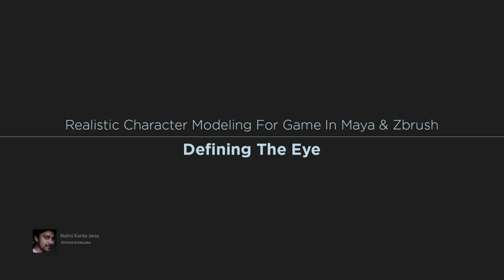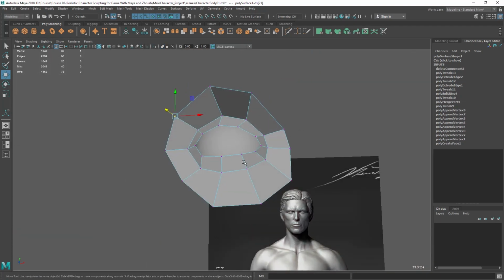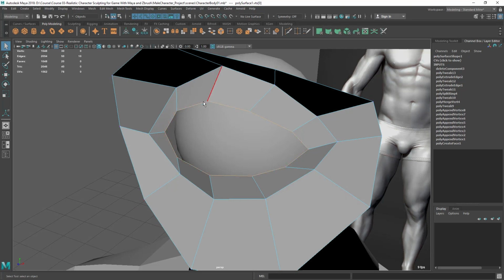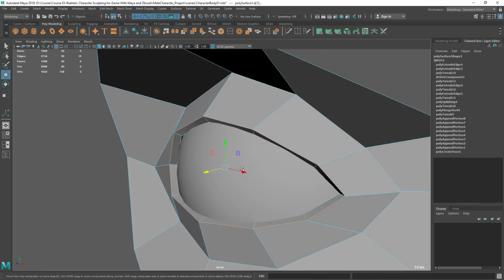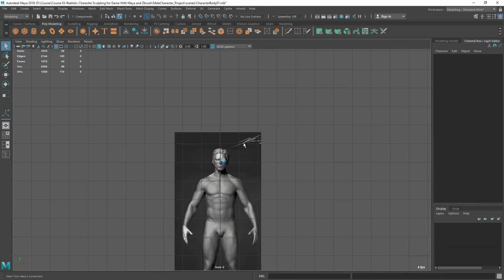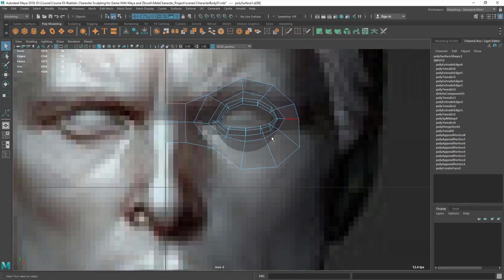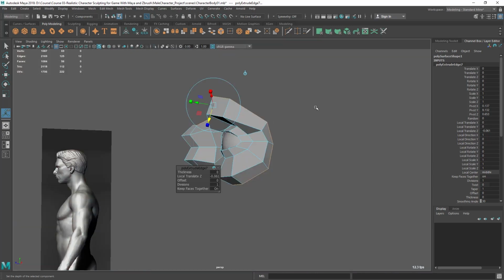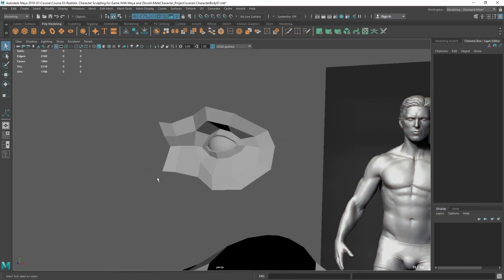Defining the eye | character modeling tutorial part 20